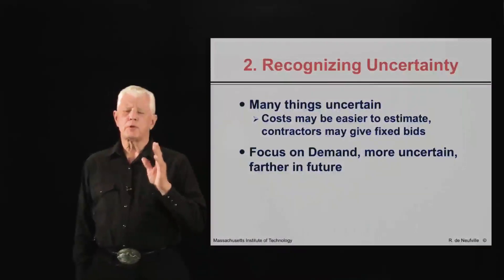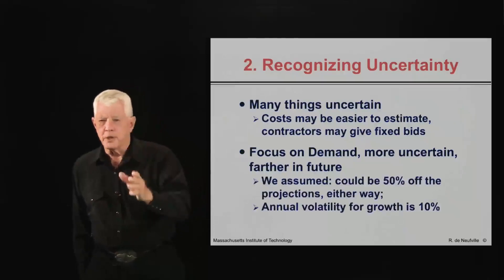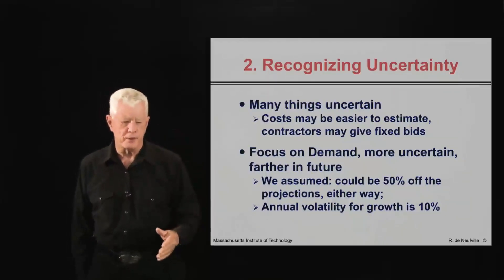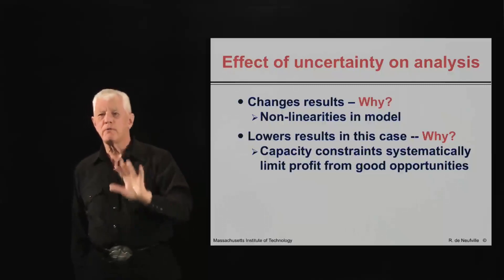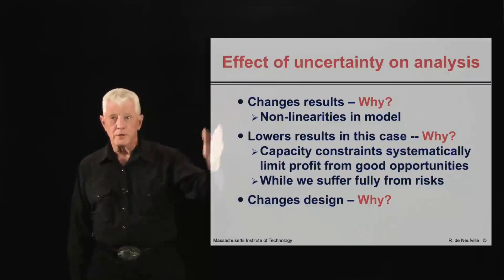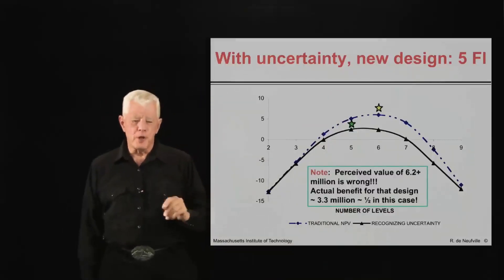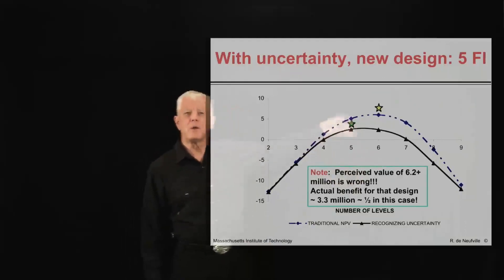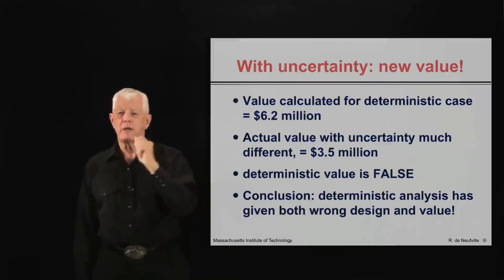Unit 4: Parking Garage Case Example, Video 3: Recognizing Uncertainty, Simulation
This shows how to calculate actual expected system performance by simulating the joint effect of the various uncertainties.